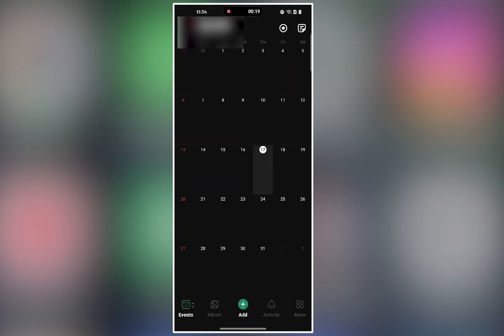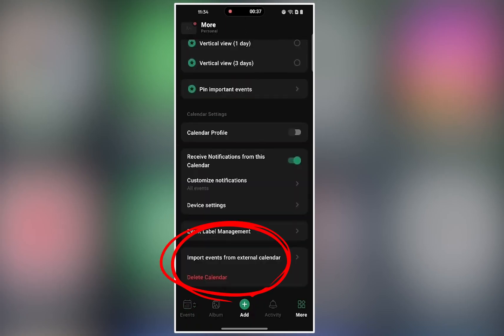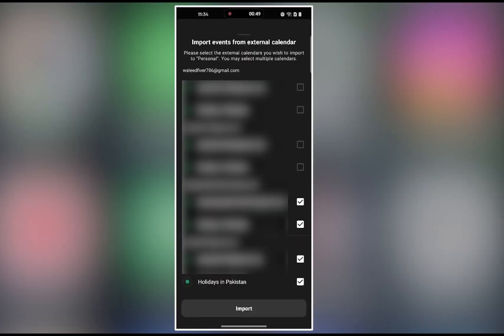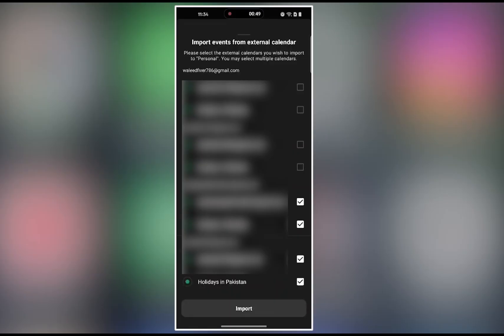How to Sync TimeTree with Calendar Apps (2025 Guide)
Looking to sync your TimeTree calendar with Google Calendar, Apple Calendar, or Outlook? This 2025 step-by-step guide shows you how to link TimeTree with other calendar apps so you never miss an event. Stay organized across all your devices!